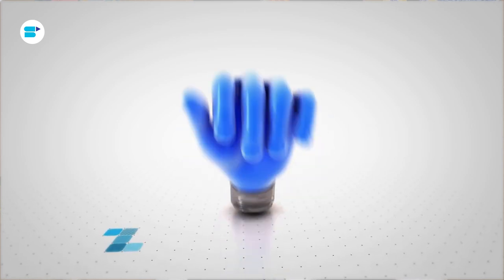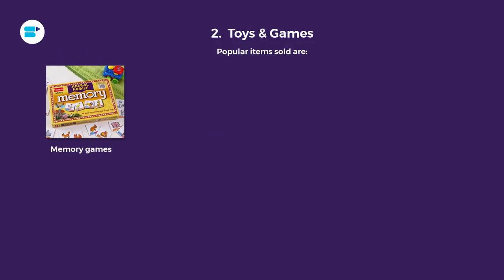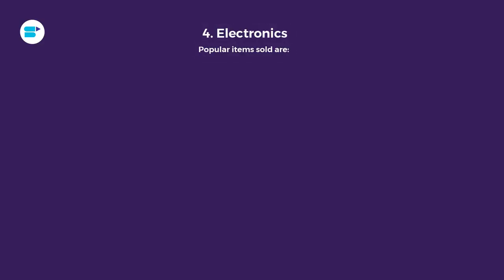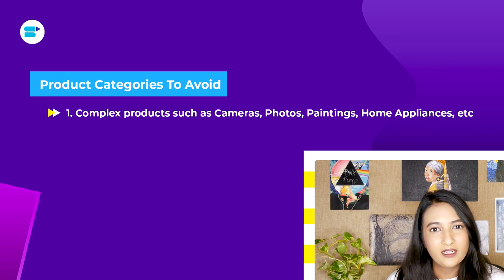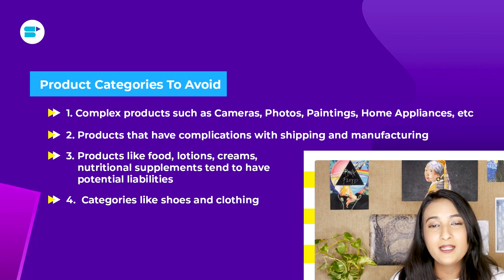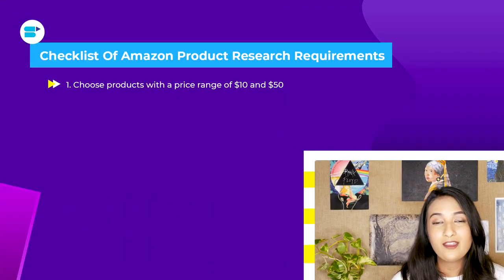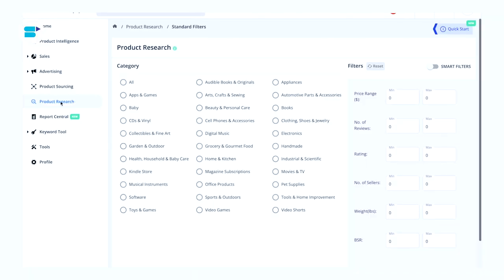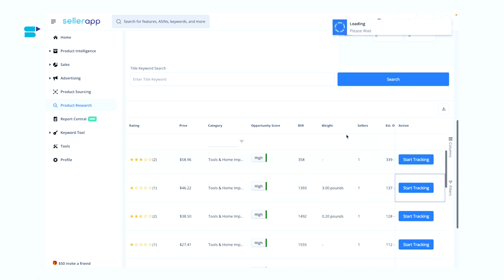What to Sell On Amazon in 2022? Learn How to Do Product Research On Amazon | Advanced FBA Guide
What to sell on Amazon in 2022? How to do product research for Amazon? Learn all about Amazon product research, most selling products on Amazon and the BEST Amazon product research tool for sellers HERE!✅

👉SellerApp Product Research - find Amazon best sellers with the best product research tool for sellers

If you are an Amazon seller, product research is one of the first steps to build your business on the platform. Learning how to do product research on Amazon helps you to not only identify the top sellers on Amazon but also find and analyze your competitors. FBA sellers need to adopt the right product research strategy to maximize their profits. We are here to help you! Welcome to SellerApp’s Amazon product research 2022 guide - advanced product research strategies, important Amazon FBA product research tips, important Amazon product research checklist and the best products to sell on Amazon FBA - we explore it all!

Timestamps:

0:00 - Introduction
0:43 - Finding a Kickass Product
1:31 - Amazon Best Sellers & Popular Categories Right Now
4:53 - Categories to Avoid
6:42 - What is Amazon Product Research?
7:36 - Checklist Of Amazon Product Research Requirements
8:38 - How to Find Your Ideal Product With SellerApp Product Research?

Frequently Asked Questions (FAQs):

🔸What Is Amazon Product Research?

Amazon Product Research is all about analyzing current market trends to choose best Amazon products – something that can generate high sales. The idea is to search for products that you can get for cheap and yet sell for competitive prices with a good profit margin in return. For instance, you can sell gym socks at $2 for each pair but if they aren’t that good, you will end up getting negative feedback from your customers, eventually generating low sales. Hence, you need to look for those “winner” products but also sell high and get positive reviews.

🔸Why Is It Important To Do A Product Research?

With an increased number of sellers and stringent selling policies, it is important to understand that those old tricks of finding products are no longer going to work in the current scenario. You need to list down the best-selling products on Amazon, which you desire to sell. Then, do a deep analysis if similar items are making enough sales. This step is imperative because you will never want to trade items that people are not even searching for. After you have jotted down the list of potentially profitable products, the further steps involved in looking at their statistics like sales, reviews, keyword search volume, and similar products.